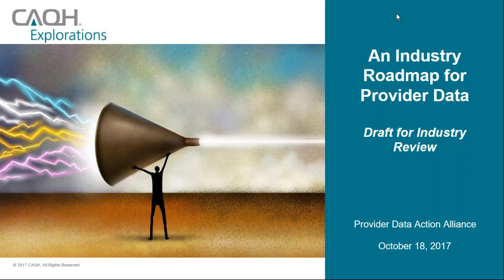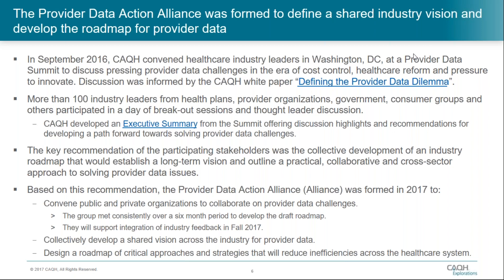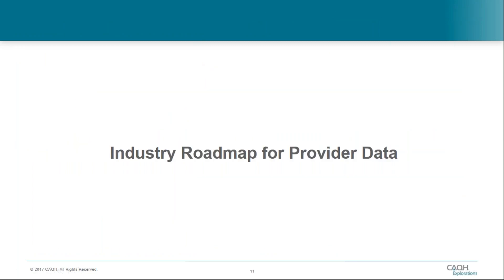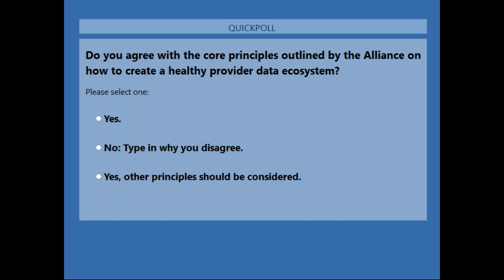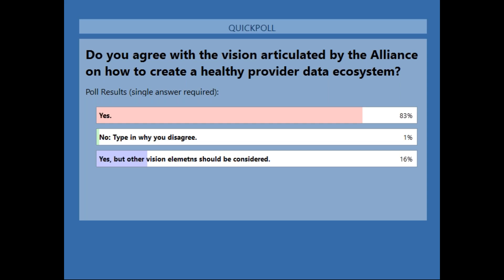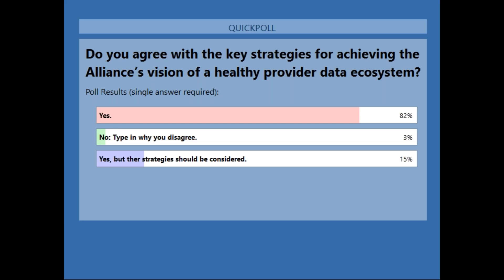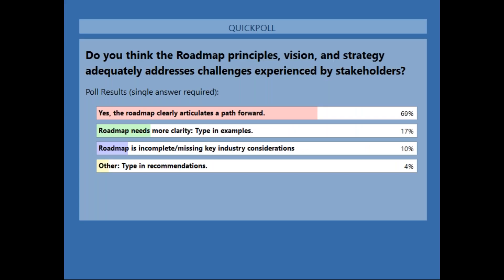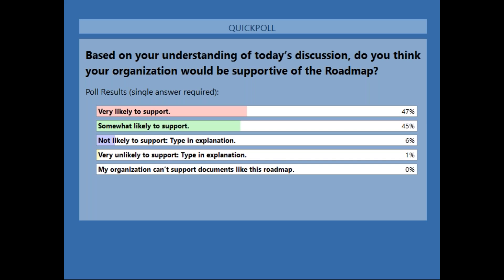Industry Roadmap to Improve Provider Data